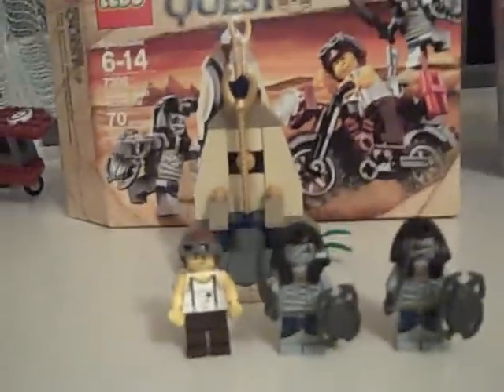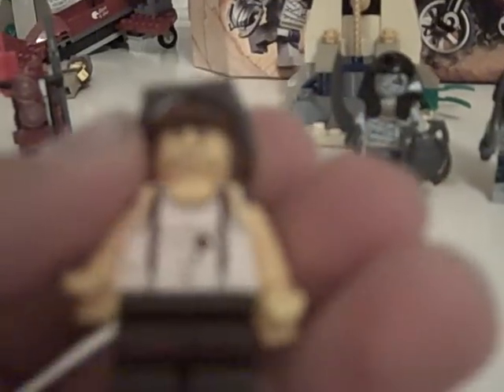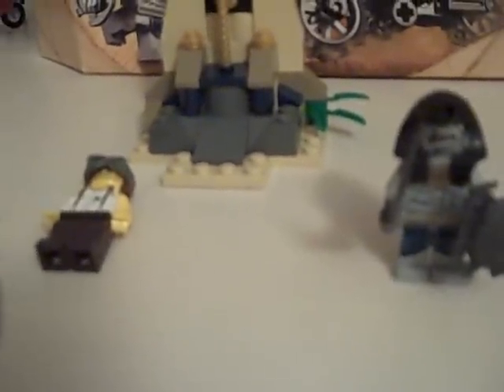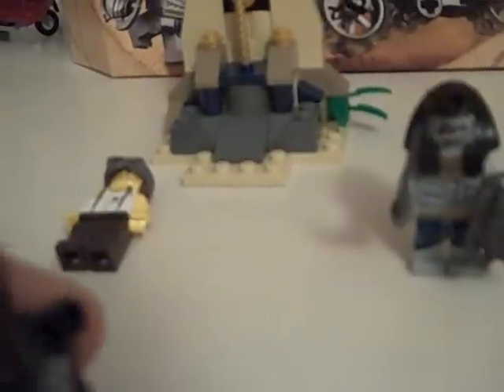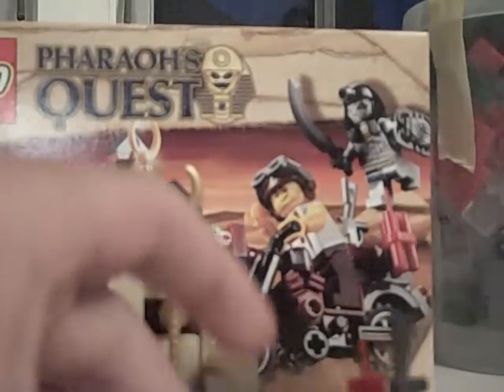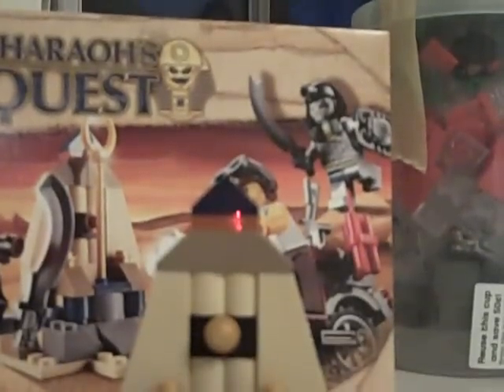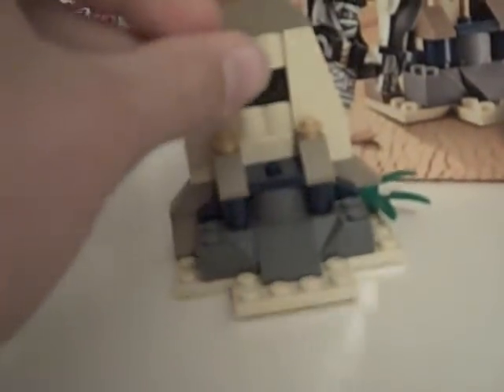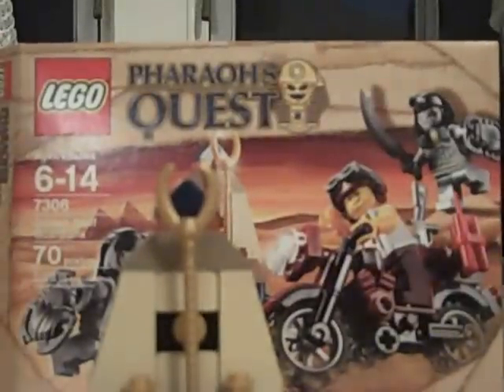Pharos Quest Golden Quest Guardians Review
My first review, you get the money's worth too. It's 10.00 dollars. Got it at the Cincinnati Lego store.